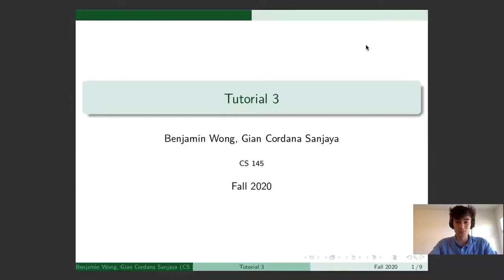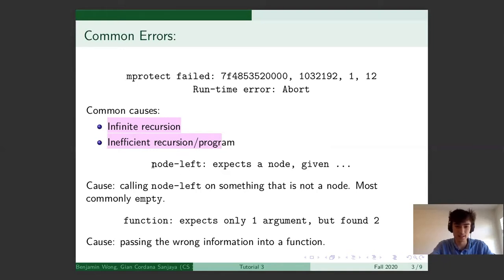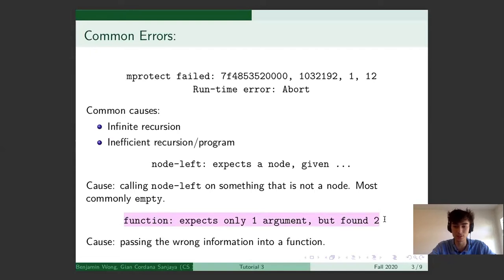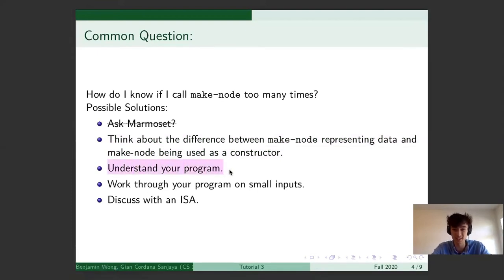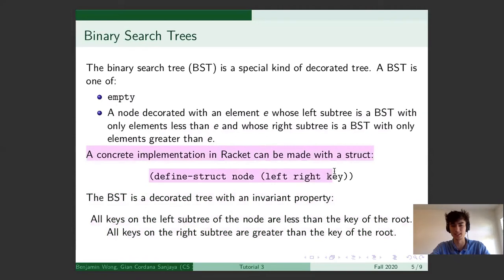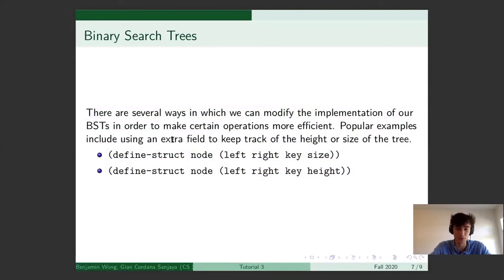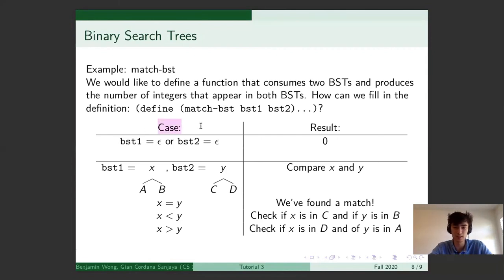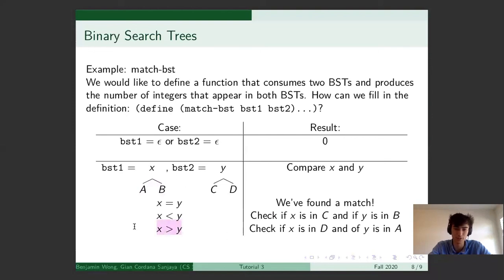Week 4 Tutorial 3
Tree talk!